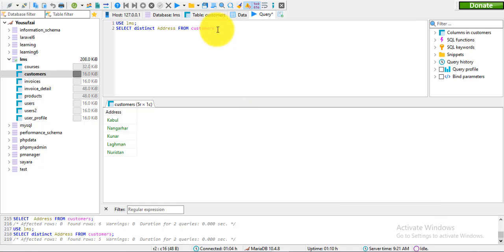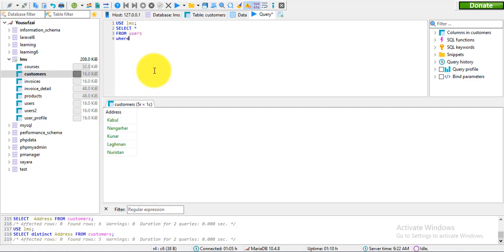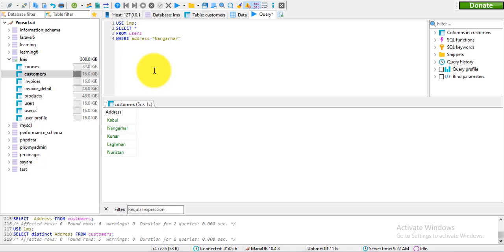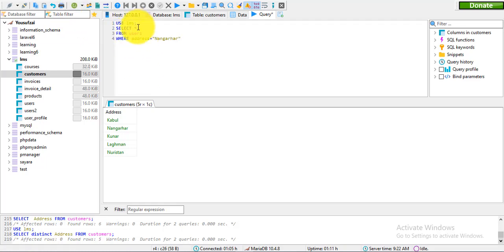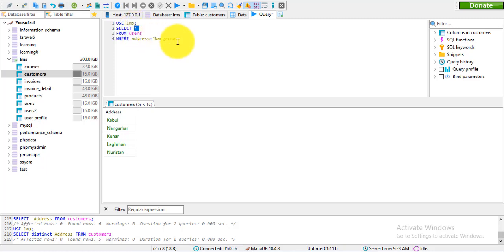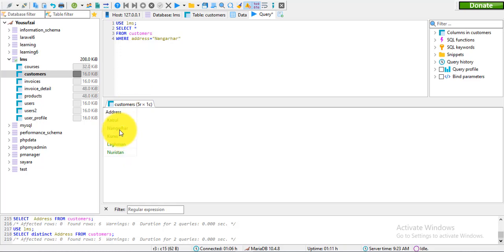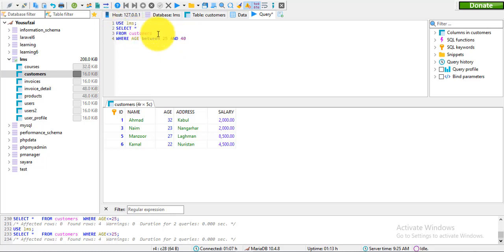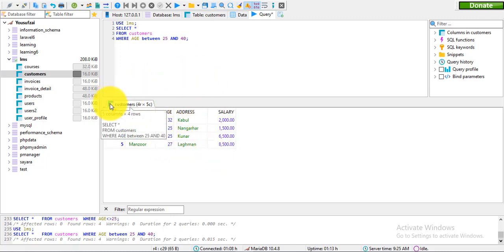26 SQL Select or filter data with Where Class